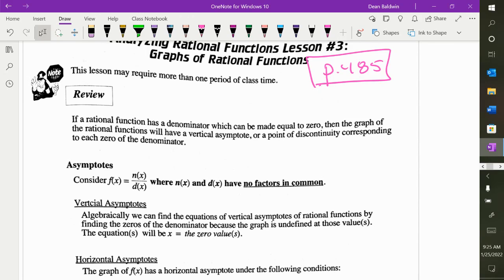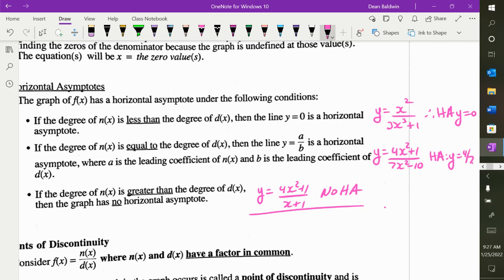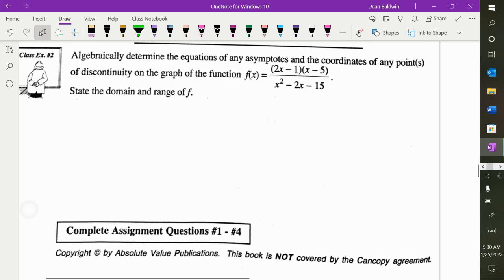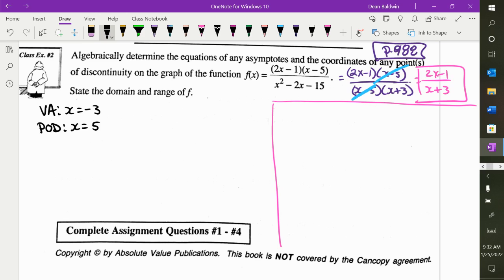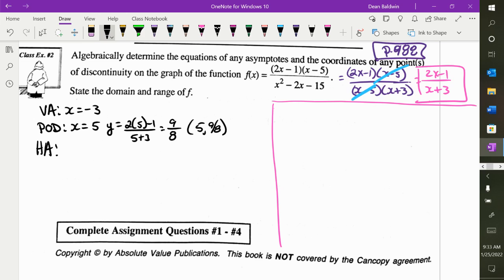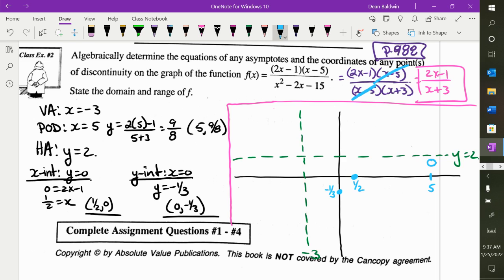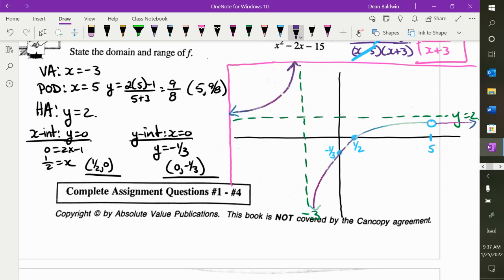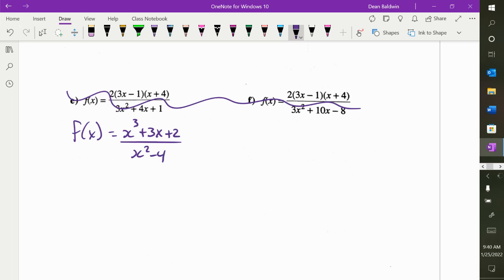Rational Functions Lesson 3